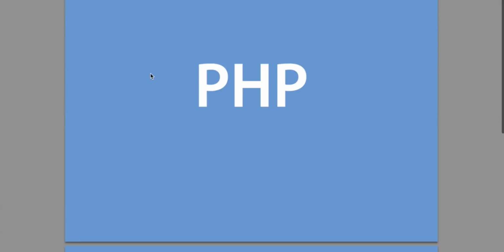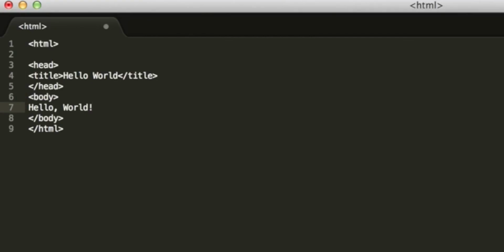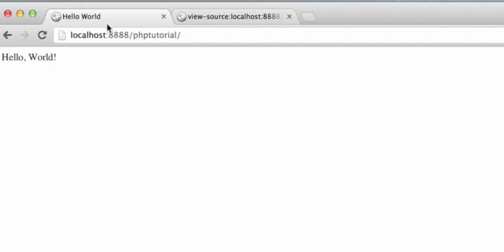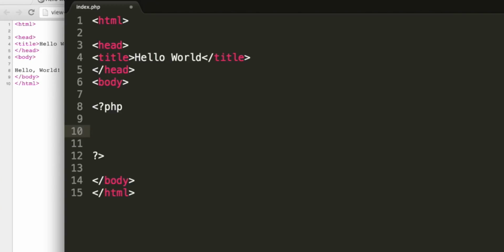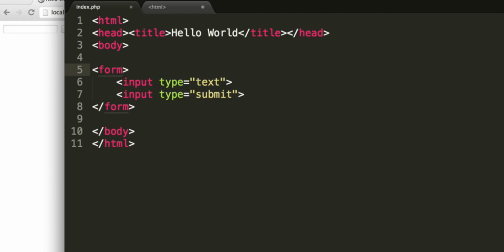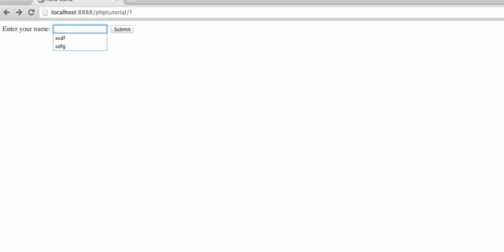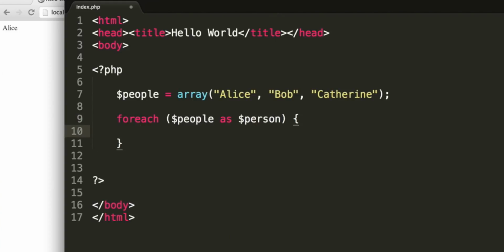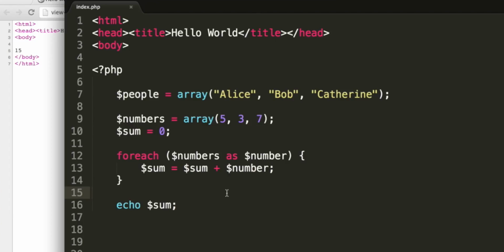Learn PHP in 15 minutes